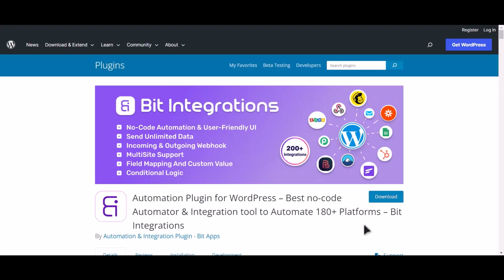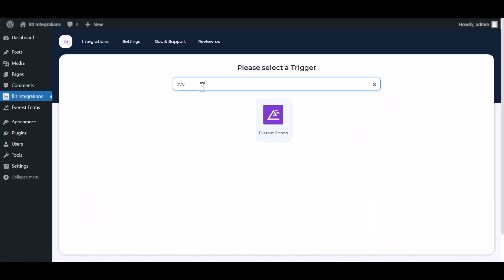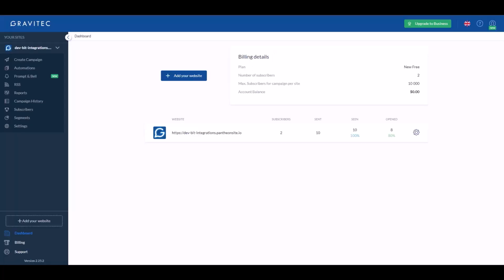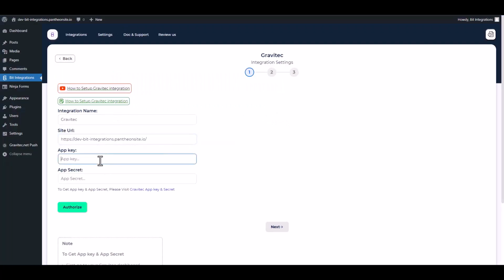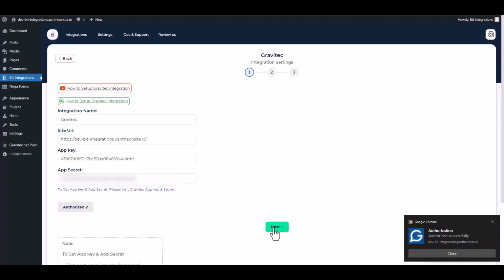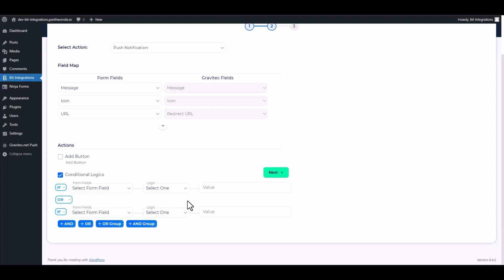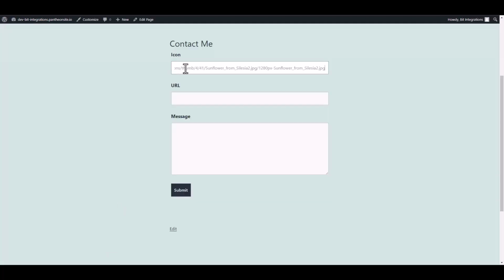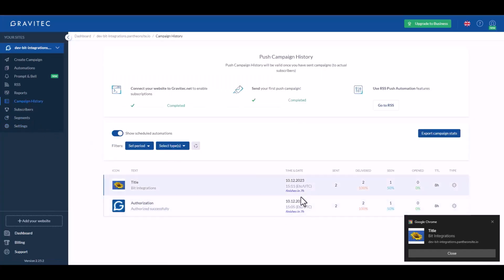Integrating Everest Forms with Gravitec | Step-by-Step Tutorial | Bit Integrations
🔗 Ready to optimize your email marketing strategy? Join us on our YouTube channel for an in-depth tutorial where we reveal the seamless integration of Everest Forms with Gravitec, a powerful email marketing platform. Learn how to effortlessly connect these two tools using the Bit Integrations WordPress plugin.

Follow along as we guide you through the step-by-step process of integrating Everest Forms with Gravitec, empowering you to enhance your email marketing campaigns and increase subscriber engagement. Bid farewell to manual data transfers and welcome automated workflows for improved email marketing efficiency.

Key Highlights:
✅ In-depth walkthrough for integrating Everest Forms with Gravitec using Bit Integrations for WordPress.

Whether you're a marketer, business owner, or email enthusiast, this integration empowers you to seamlessly merge Everest Forms with Gravitec. Watch now to revolutionize your email marketing efforts!